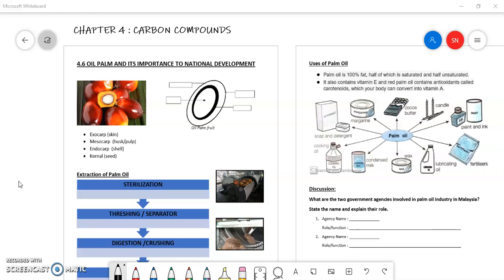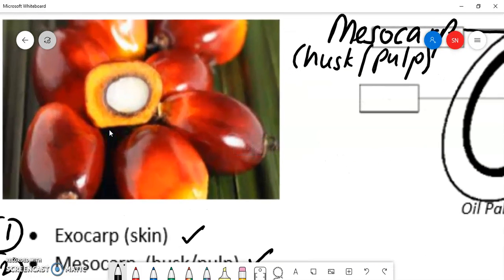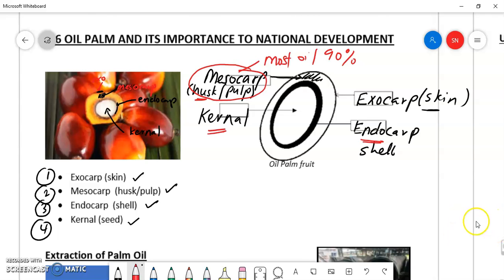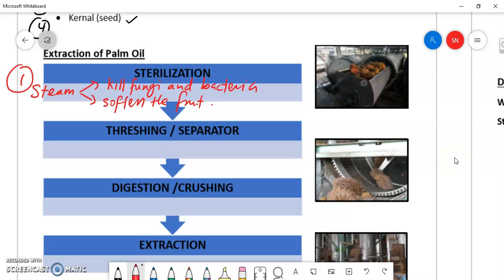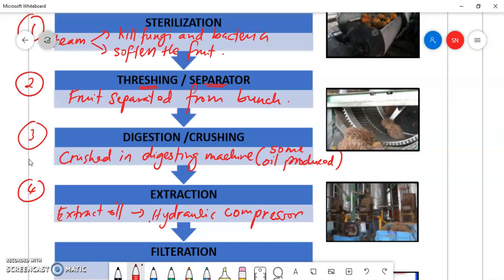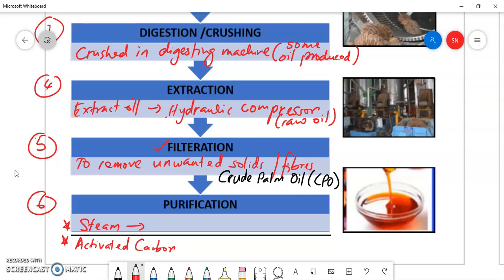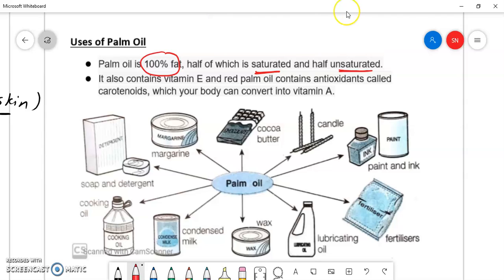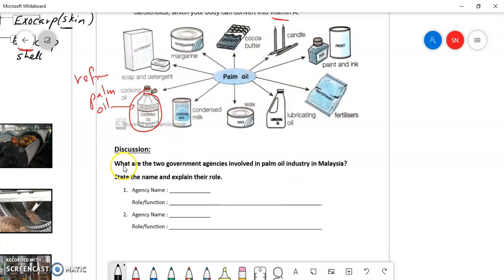SN Chap4 Part8 Oil Palm